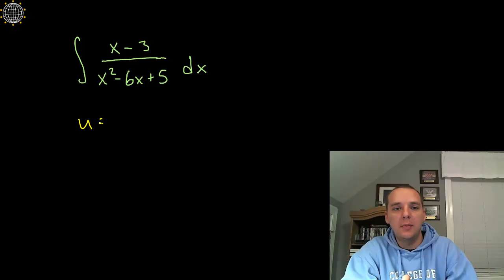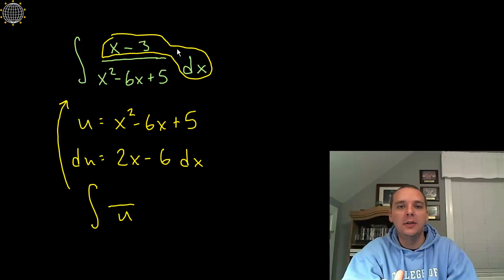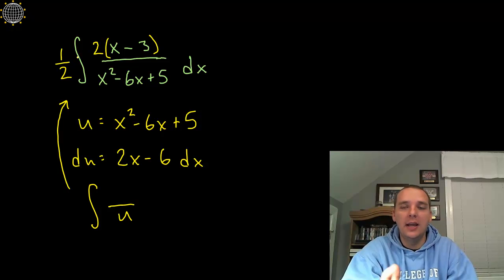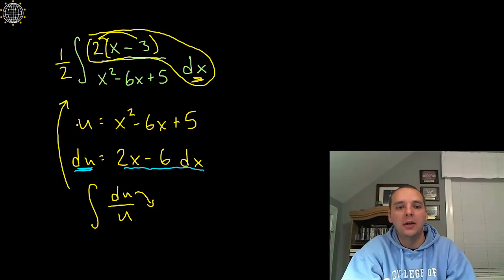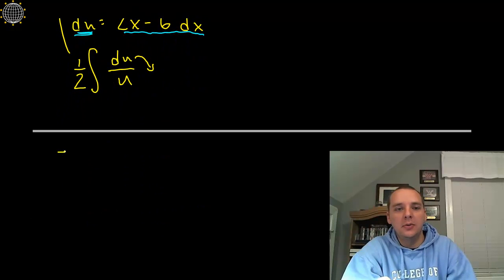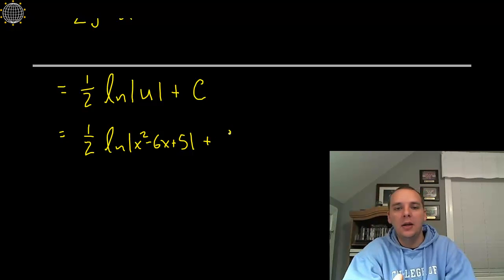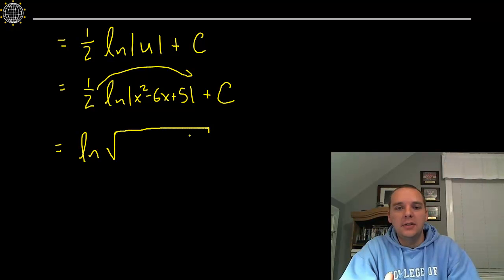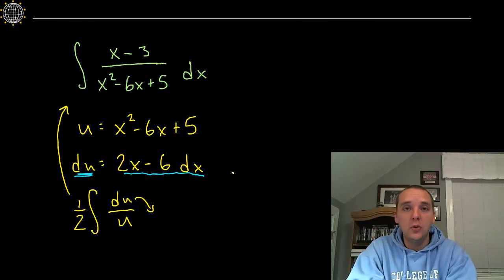Log Rule Example